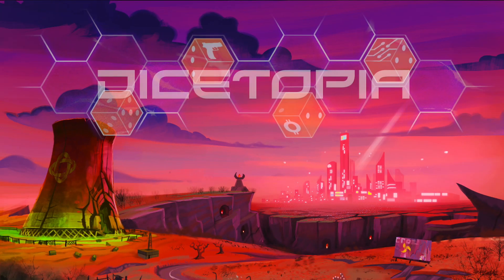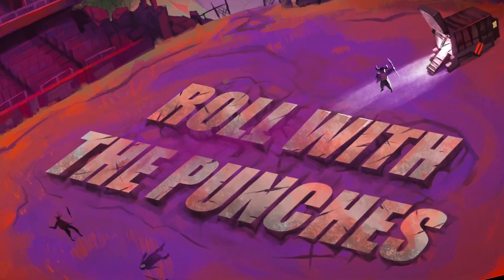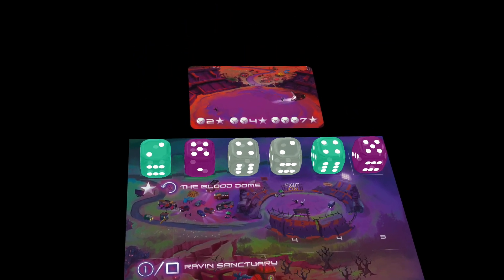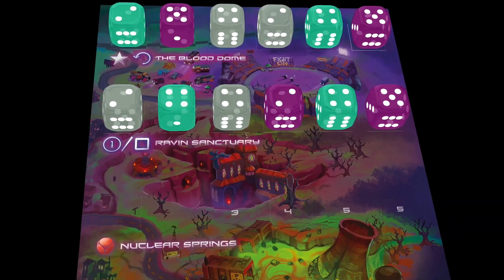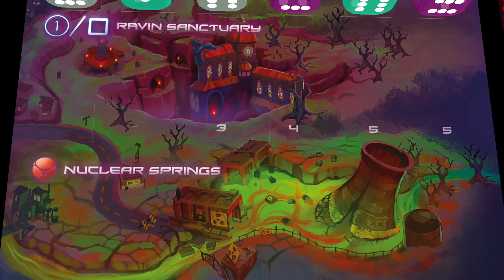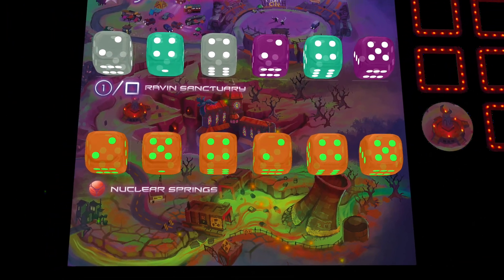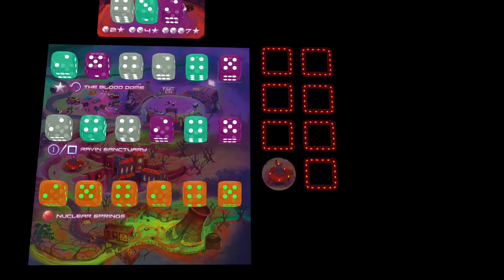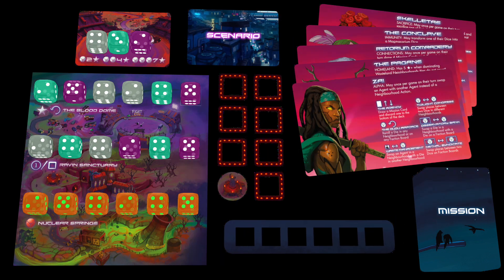Dicetopia: Roll with the Punches Overview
Overview of the expansion for Dicetopia, Roll with the Punches.